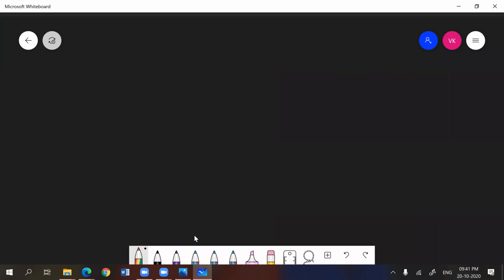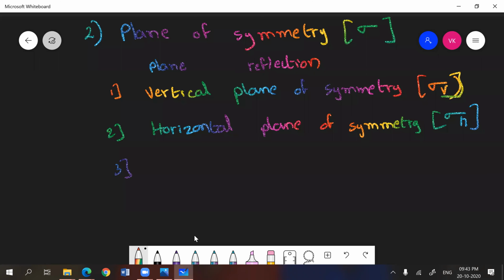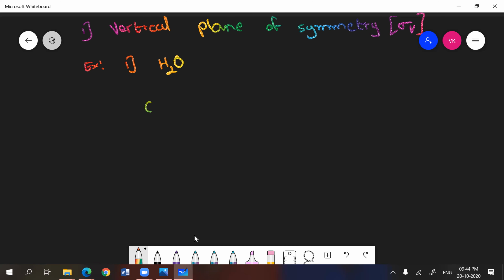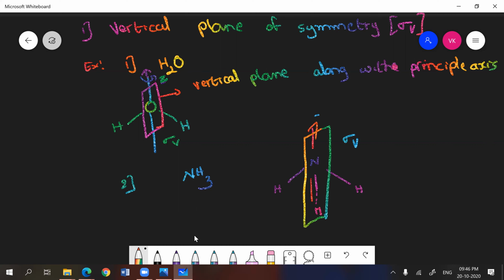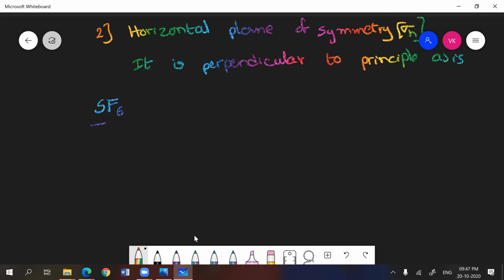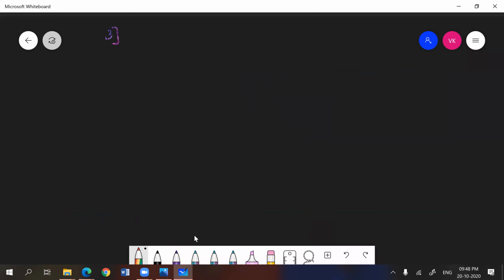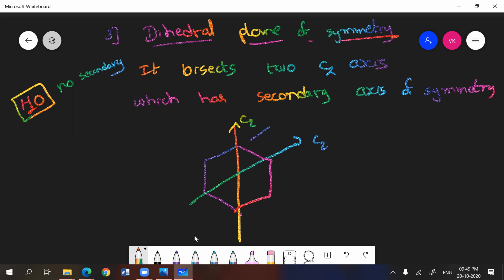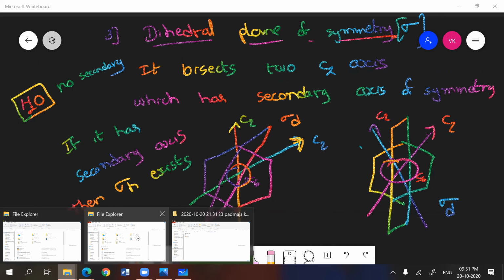About plane of symmetry//vertical plane//horizontal plane//dihedral plane of symmetry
Hi learners
In this video I gave complete details about plane of symmetry and types of plane (verticle, horizontal , dihedral)
please watch Other symmetry concepts